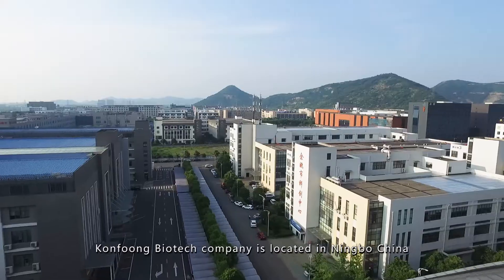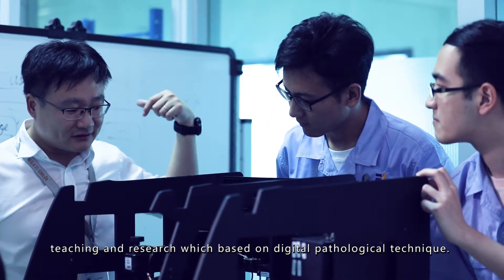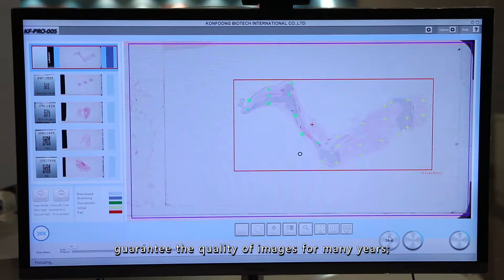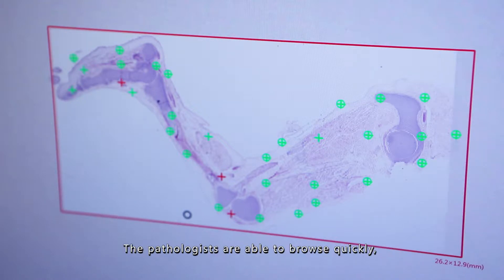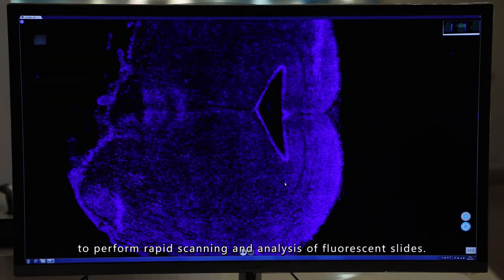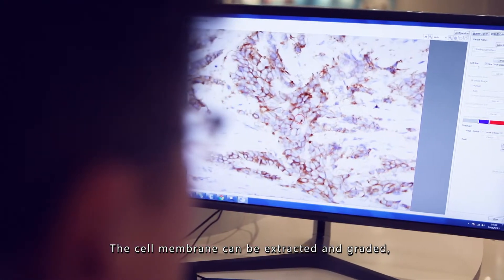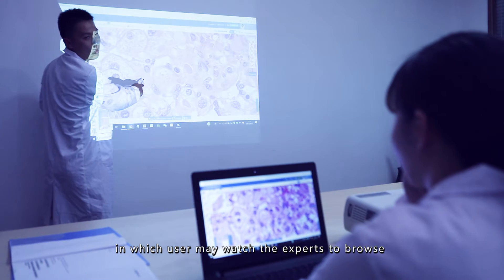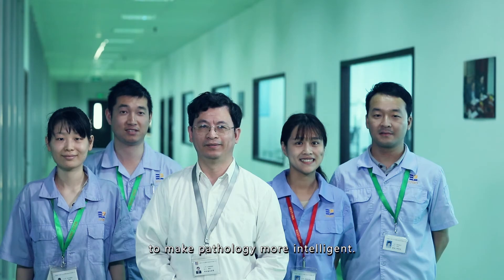Kfbio digital pathology slide scanner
Konfoong company (KFBIO) is the top 1 manufacturer for Pathological Digital Slide Scanner in China. Our product had shared 37% market occupation in China. We are now cooperating with partners in USA,South Africa,Poland,Brazil and India. KFBIO are willing to develop global market and desire to find proper cooperate agent. More details please check